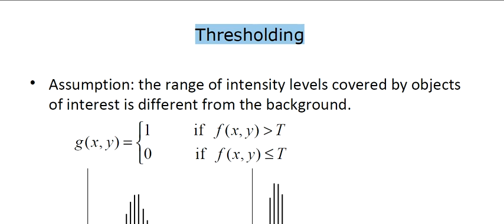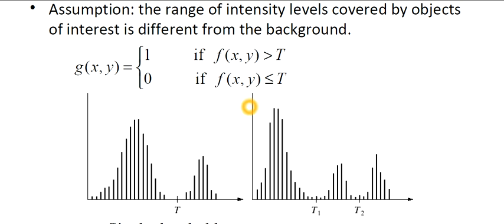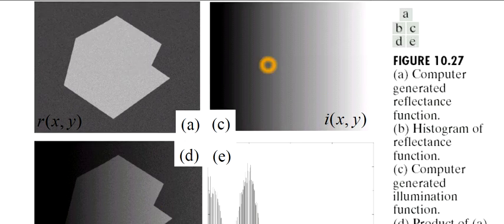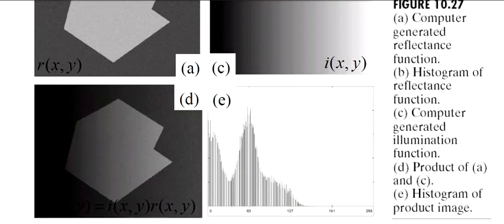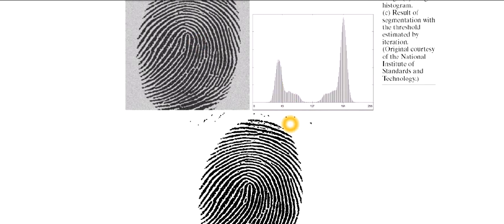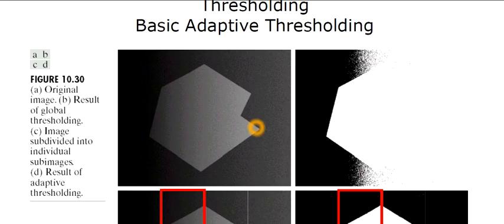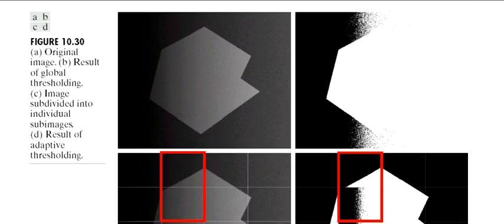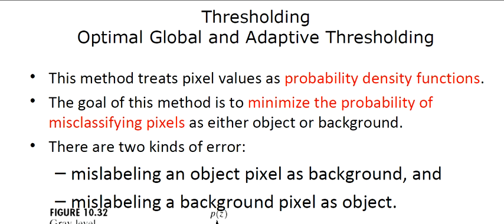Image Thresholding : GLOBAL & ADAPTIVE THRESHOLDING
Image Thresholding
THIS VIDEO LECTURE EXPLAINS Image Thresholding AND ITS TYPES.